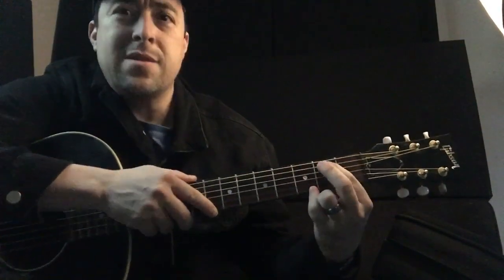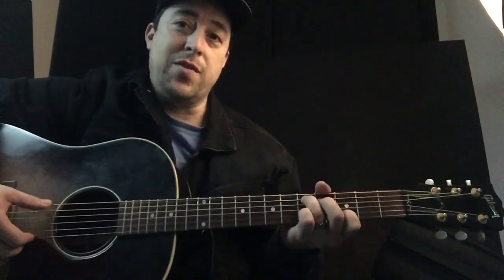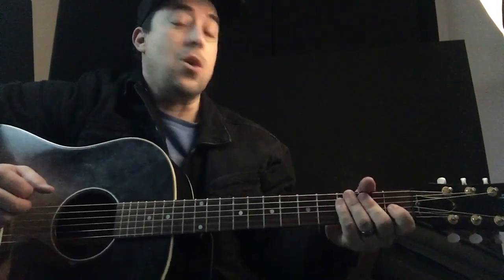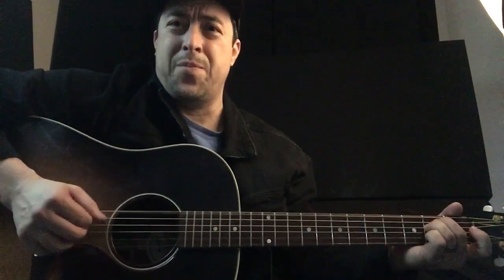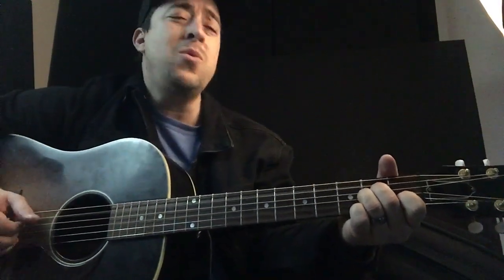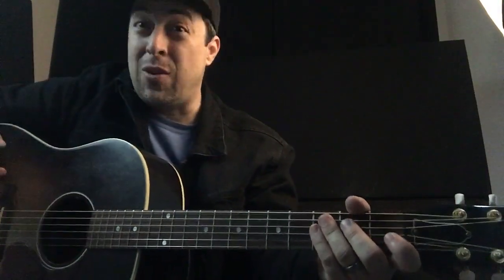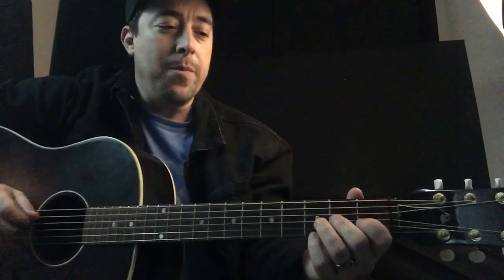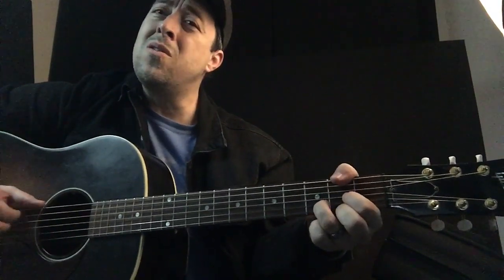Daddy’s Little Girls (Guitar Tutorial)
As heard from singer Nick Edwards on Britains Got Talent with (last I checked) over 250 Million views worldwide. I wrote this song with Katelyn Clampett about 7 years ago. I’ve gotten a few request for tutorials on how to play it so here goes!